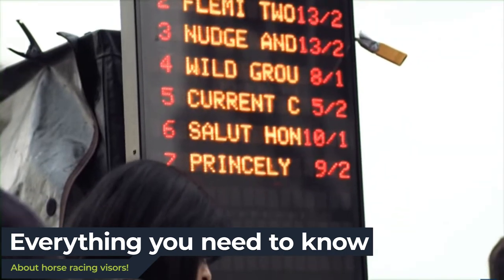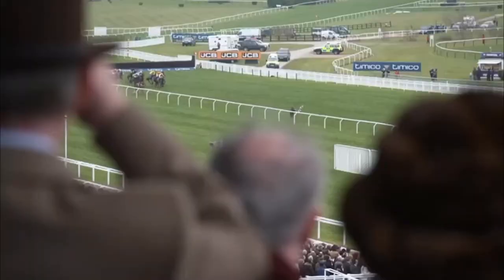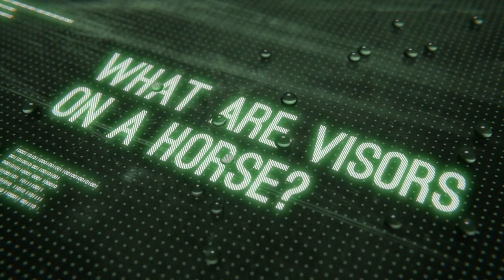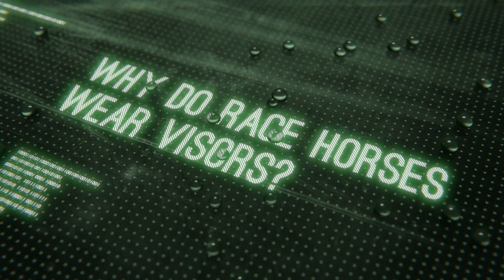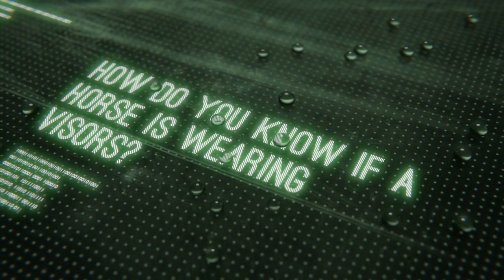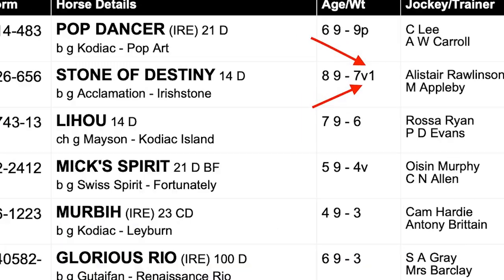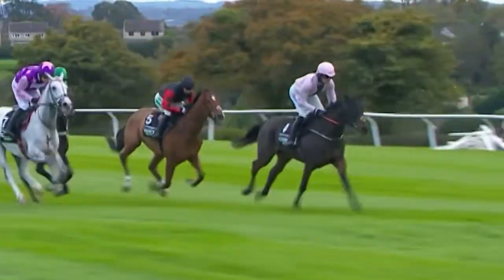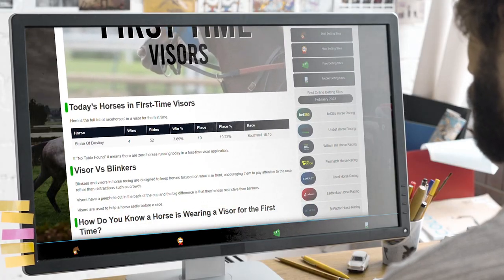Horse Racing Visors | First Time Visors Headgear Today | Visors On A Horse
The visor looks very similar to blinkers, but it has a slight cut in the side. The visor headgear prevents horses from panicking if they can't see other runners. It provides reassurance that other runners are nearby, but keeps the horse focused on moving forward.

Trainers use headgear to improve horses' performance. All horses are displayed today in their first-time blinkers. Different headgear types can be used to correct different problems, such as greeness and lack of concentration. As it is believed to improve the performance of racehorses, more trainers are using visors.

Horse racing visors and blinkers are used to help horses focus on the front. They encourage them to pay more attention to the race than distracting distractions like crowds. Visors are a cup with a peephole in the back. The big difference between blinkers and visors is their ability to be more restrictive. Visors can be used to settle horses before races.

With first time visors becoming more popular within the world of horse racing, we thought it would be fitting to create a video explaining how first time headgear today can affect your chances of winning big time!

visors on a horse help the race horse focus on the race, eliminating their peripheral vision so nothing can distract them. Horse racing visors are becoming more popular as time goes on due to the increase in performance the horse racing visor headgear provide the race horse!

first time visors,
first time headgear today,
visors on a horse,
horse racing visors,
horse racing visor headgear,
racehorse visors,
horse blinker visors,